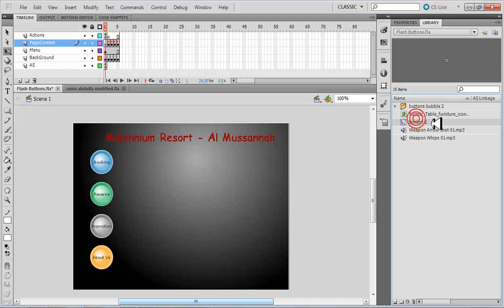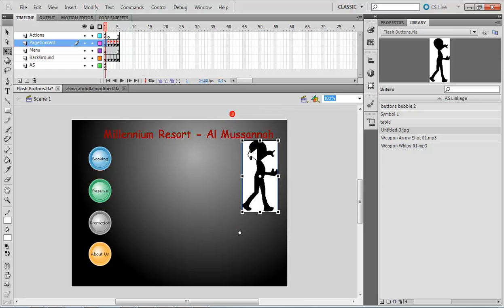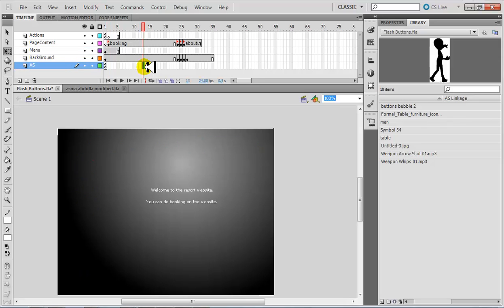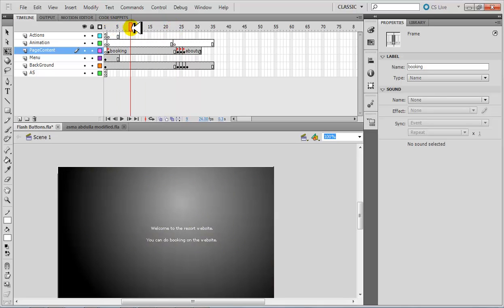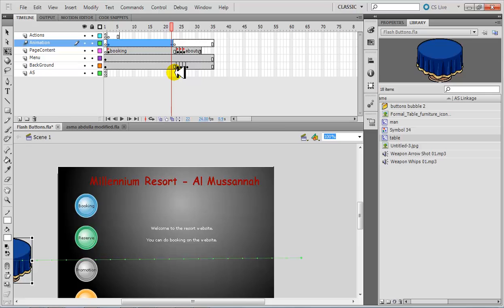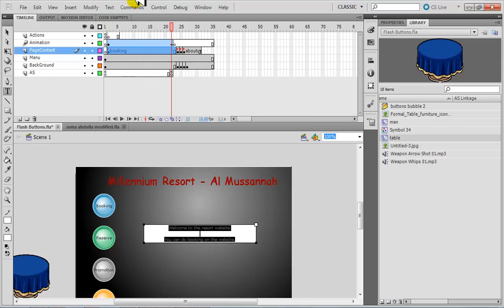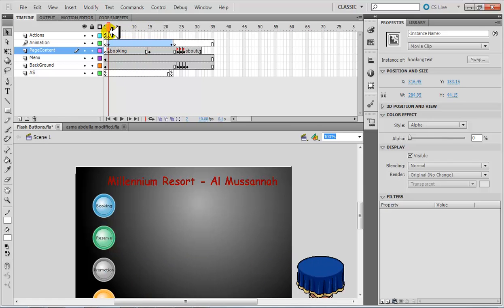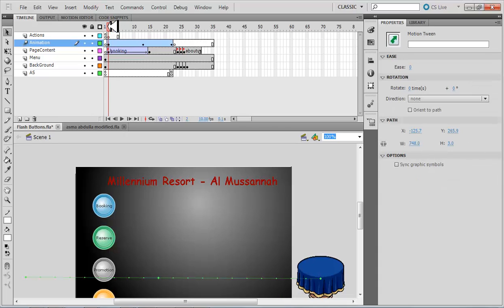Flash Fade in and Fade away effect